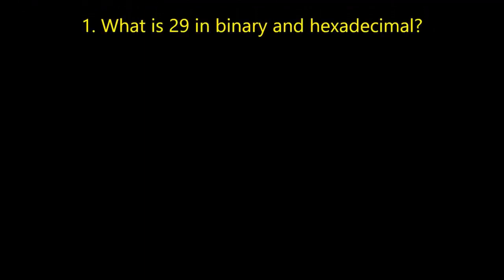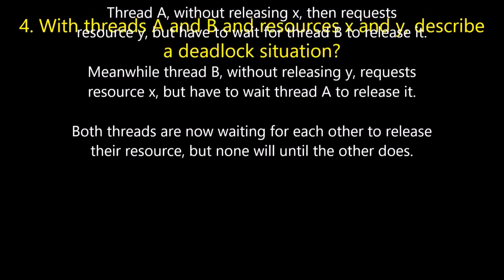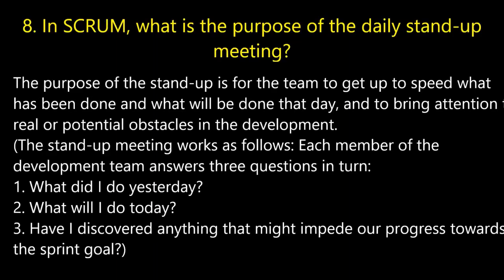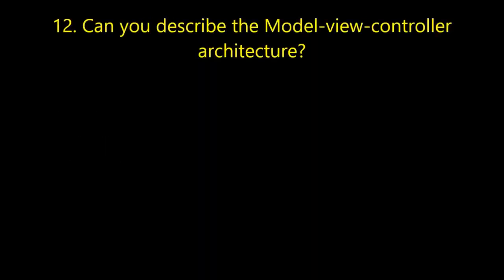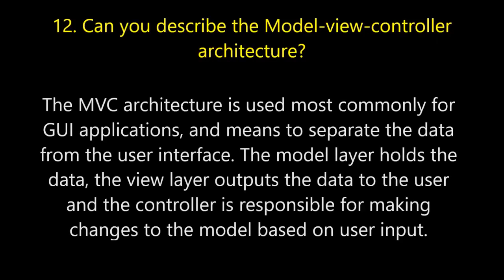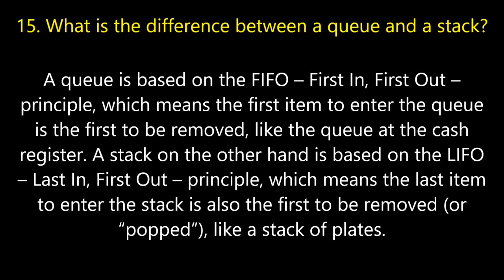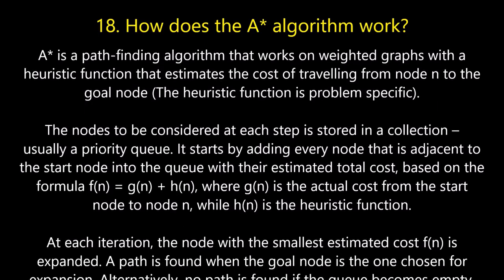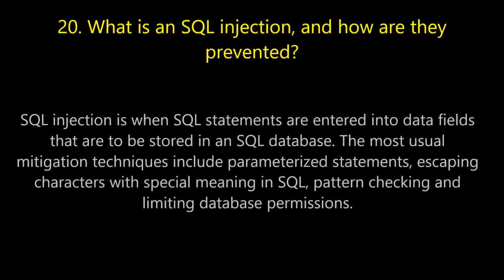TOP 20 Software Engineer Programming Interview Questions and Answers